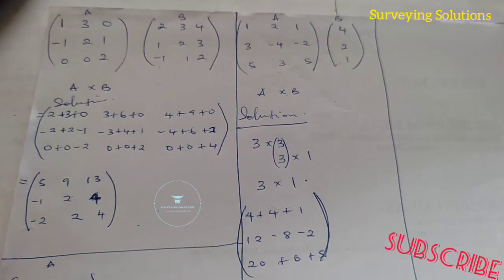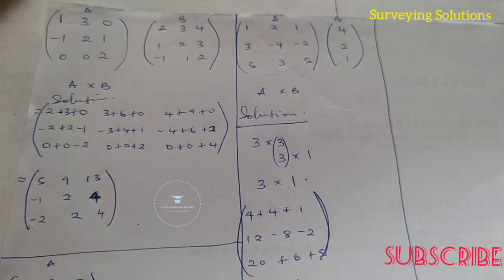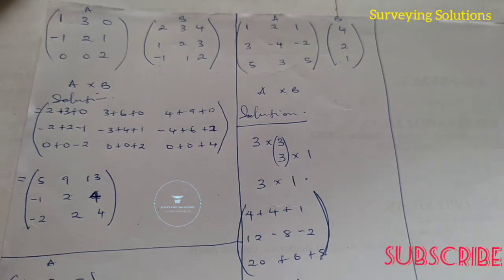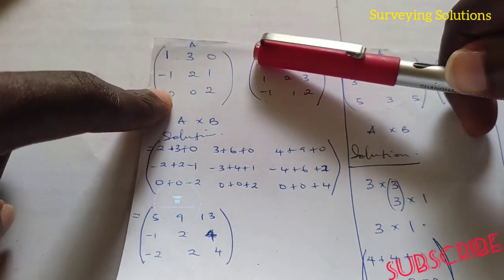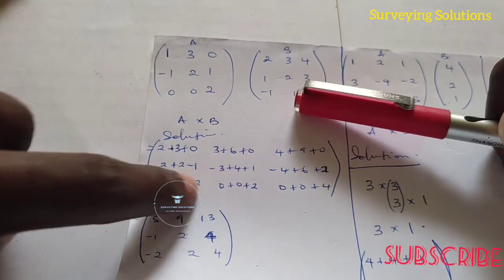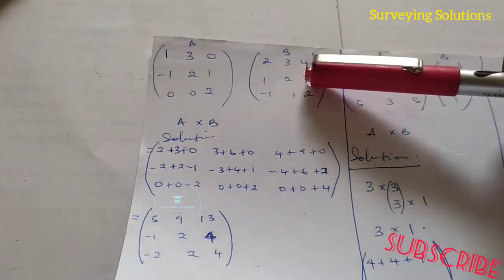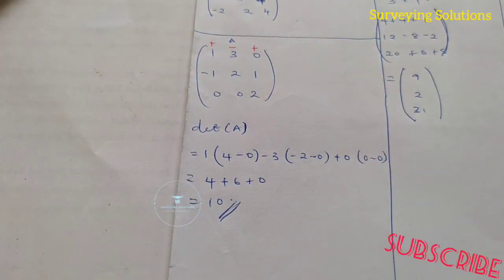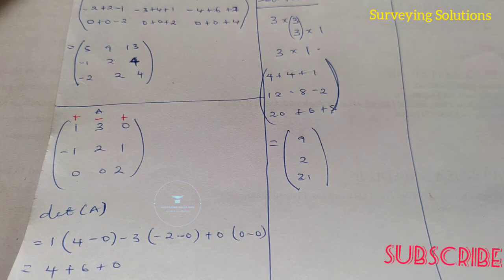Matrix Multiplication | How To Multiply Matrices - Quick & Easy!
This video tutorial explains how to multiply matrices quickly and easily.

Hello...

Surveying is Applied Mathematics, yes?

On this video we will show you How to Multiply Matrices.